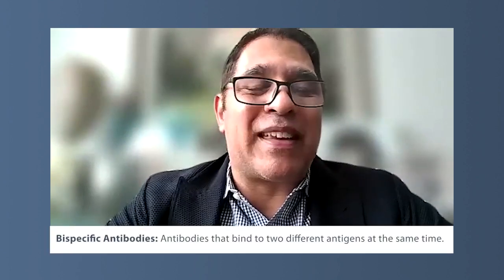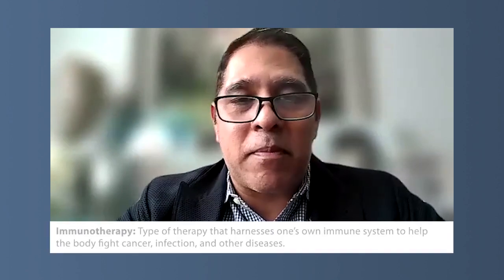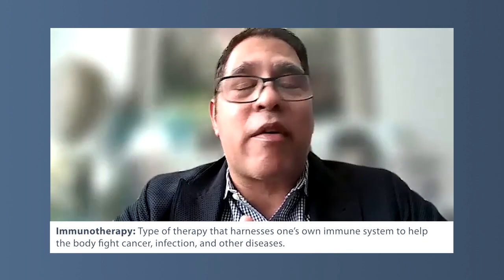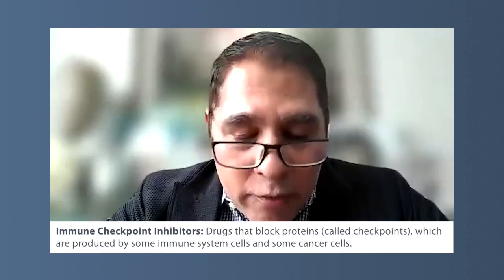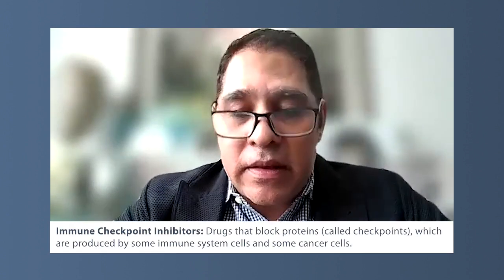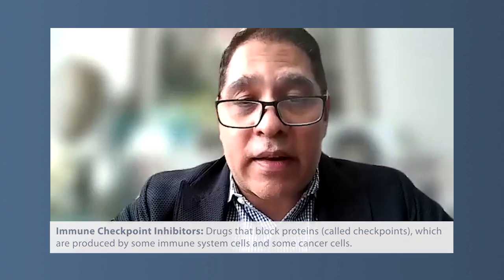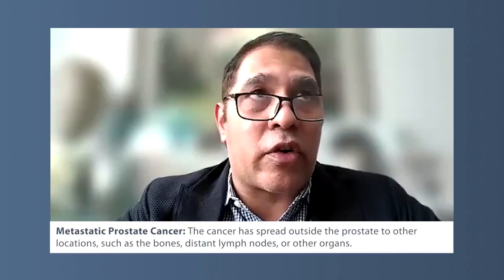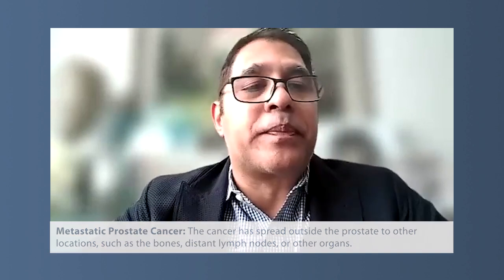What Prostate Cancer Research Is Showing Promise?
What areas of prostate cancer research are showing promise? Expert Dr. Sumit Subudhi explains ongoing research and shares an overview of prostate cancer treatment classes in development.

Dr. Sumit Subudhi is an Associate Professor in the Department of Genitourinary Medical Oncology, Division of Cancer Medicine at The University of Texas MD Anderson Cancer Center.